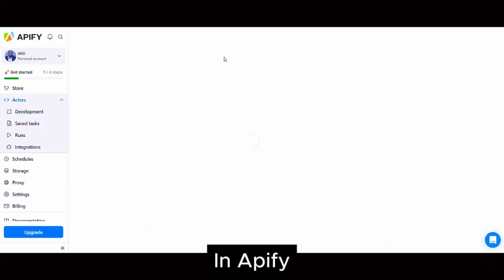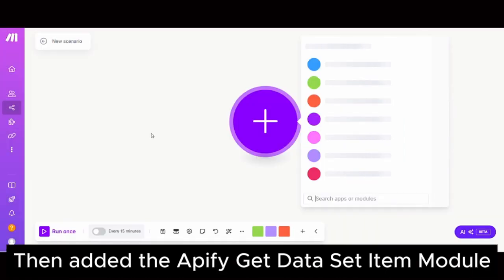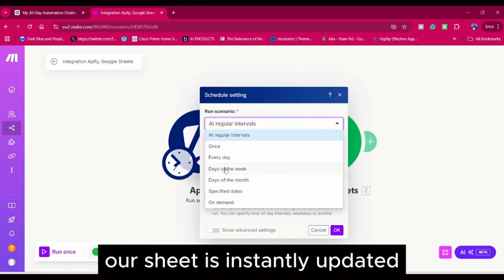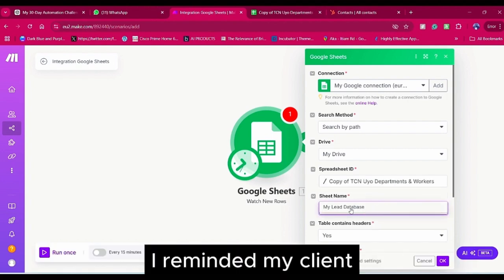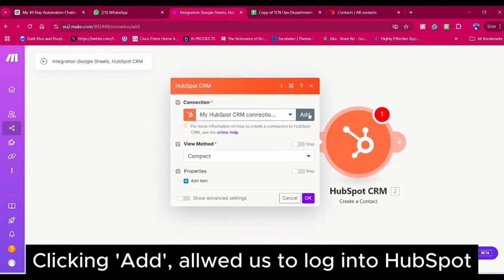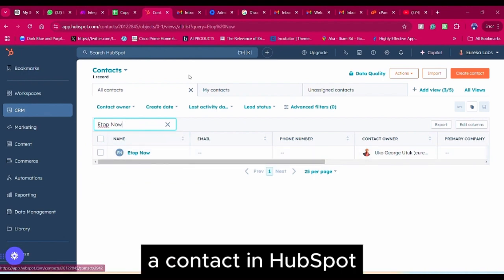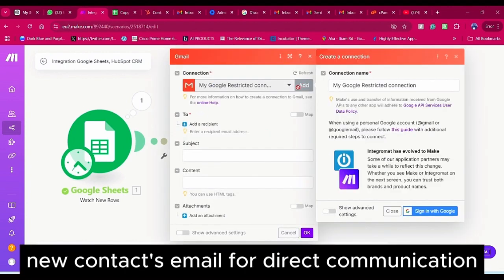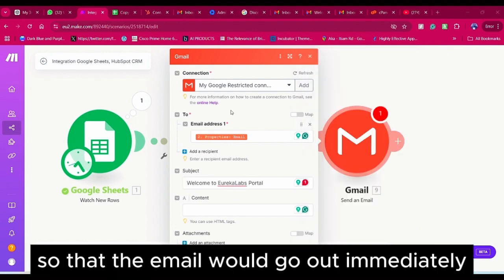How to Connect Lead Data to HubSpot for Automated Outreach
Demo: Connecting Lead Data to HubSpot for Automated Outreach

In today’s demo, I show you how to take your lead generation workflow to the next level by integrating your enriched lead data with HubSpot to automate personalized messaging.

✅ Integration: Seamlessly connect Google Sheets (or Apify) to HubSpot using Make.com for streamlined data transfer.
✅ Automation: Set up workflows in HubSpot to send tailored messages to your leads based on their profiles and interests.
✅ Efficiency: Eliminate manual data entry and outreach tasks, ensuring your leads receive timely, relevant communications.

This powerful automation saves time, enhances your lead nurturing process, and helps you stay organized—all while scaling your outreach effortlessly.